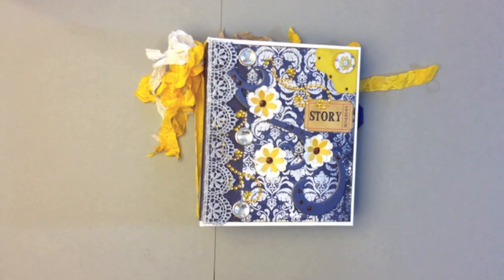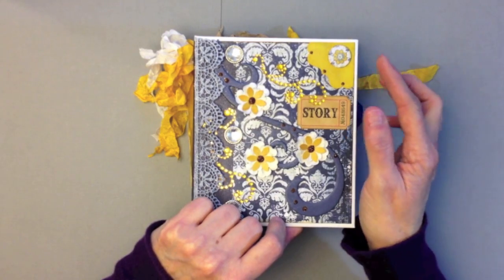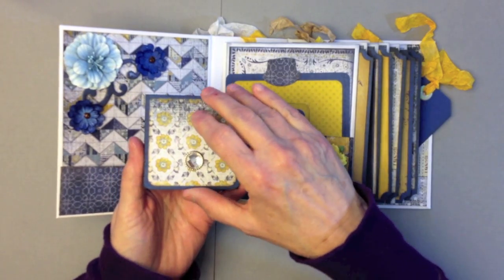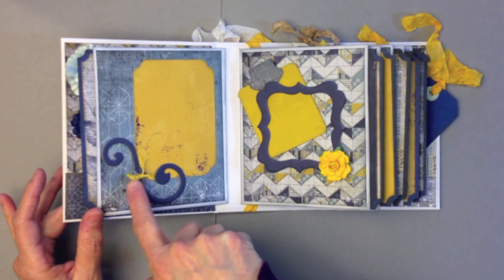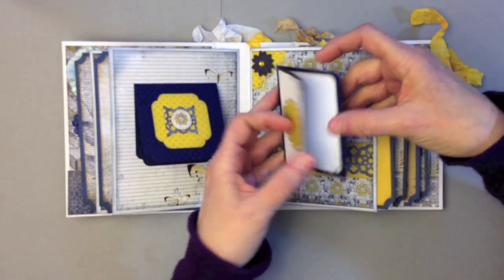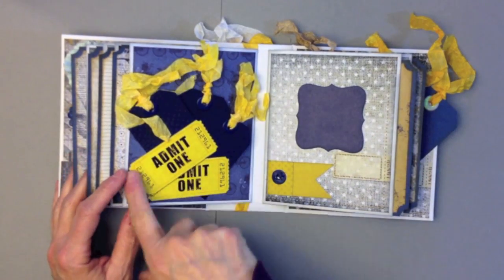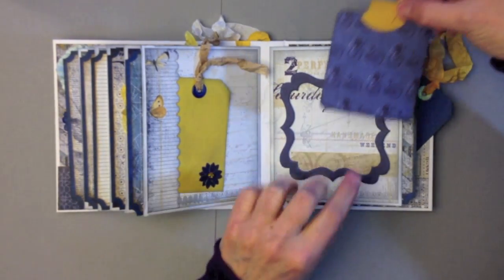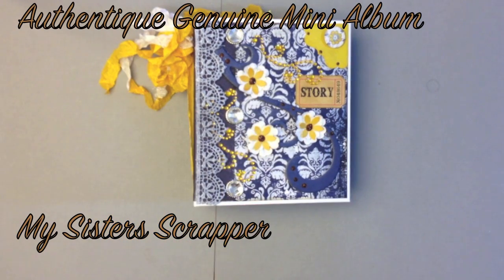Authentique Genuine Mini Album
Here is a video of another mini album I created using the fabulous Authentique Genuine 6x6 paper pad, which reminds me of denim, it's really pretty.